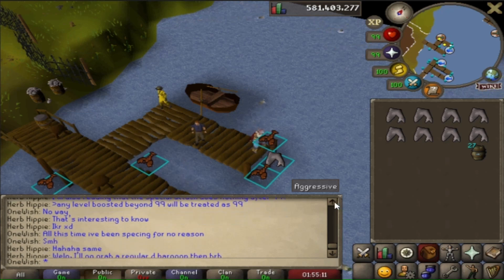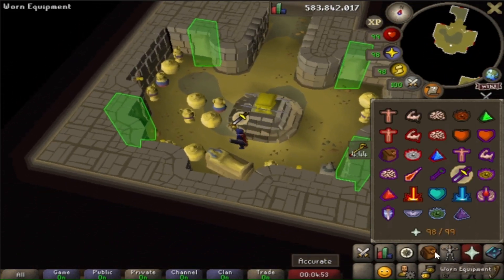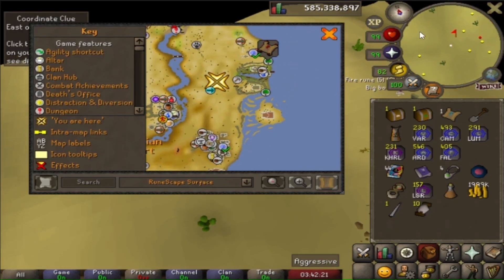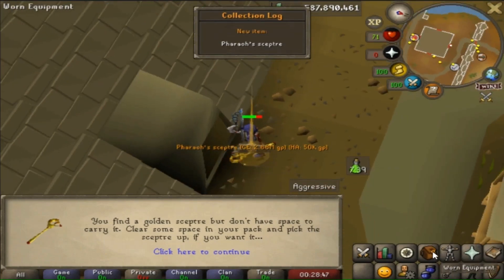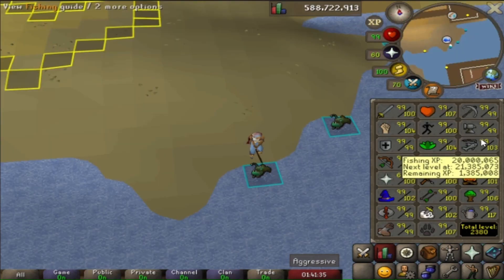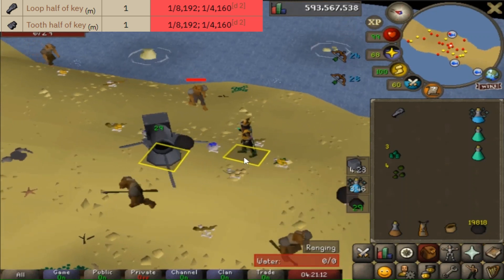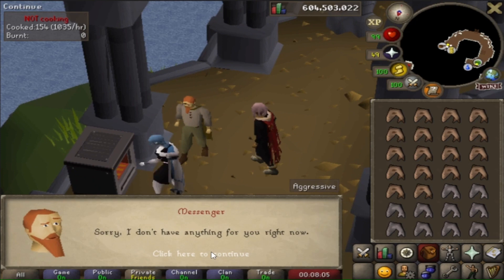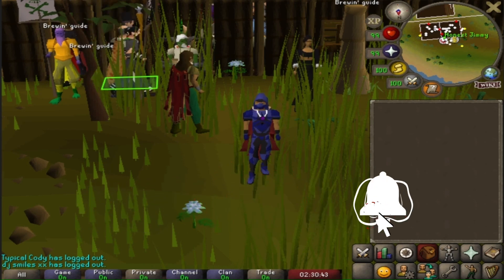4X Over The Drop Rate New Pet 3 Champion Scrolls Collection Log King #7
Episode 7 of my collection log series